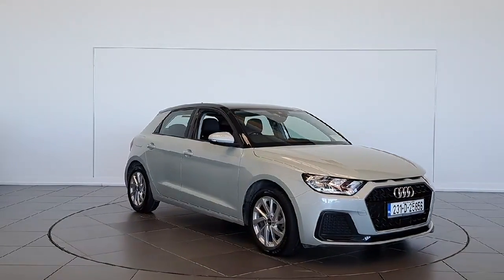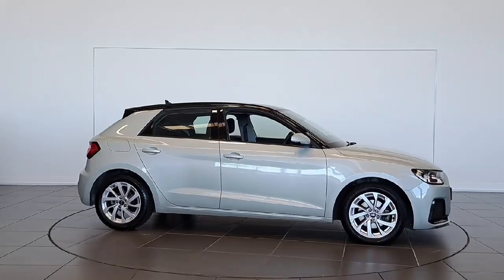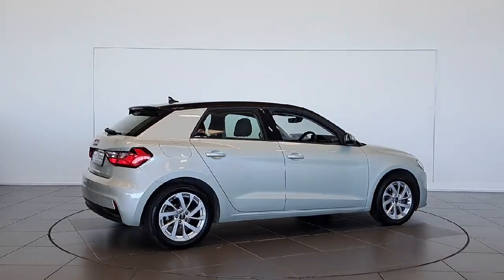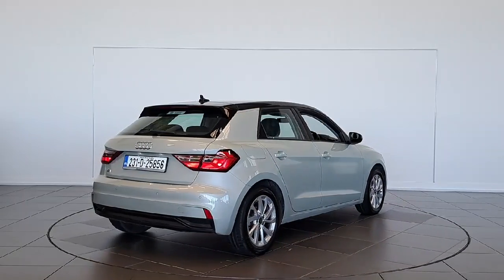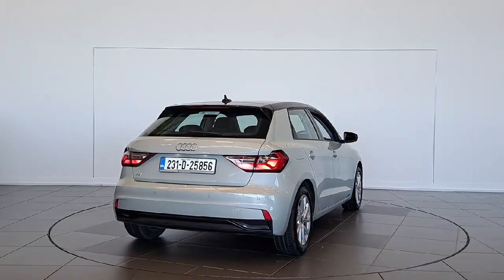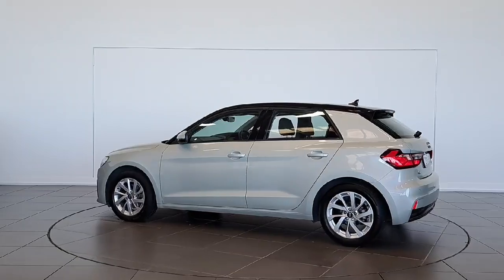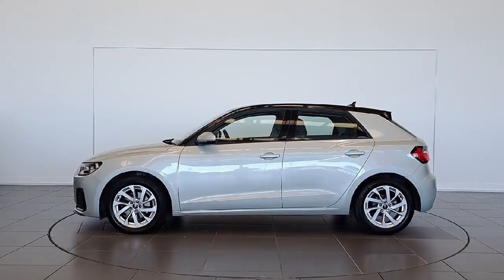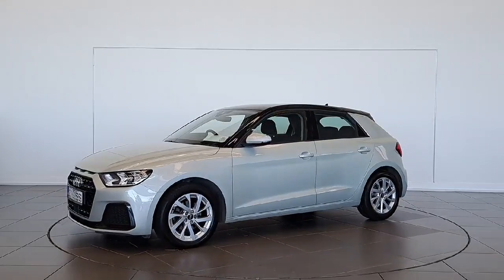231D25856 - Audi A1 Sportback SB 30 Tfsi 110HP S-T SE 4DR RefId: 528546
Introducing the 2023 Audi A1 Sportback SB 30 Tfsi 110hp S-T SE 4 Door in sleek Grey. This 1 litre petrol automatic hatchback is loaded with premium features for your comfort and safety. From air conditioning to lane departure warning, this car has it all. With a full multi-point health and safety check, comprehensive warranty, and servicing to manufacturer specification, you can drive with peace of mind. Dont miss out on this stylish and secure ride. Drive in style and safety with the Audi A1 Sportback.